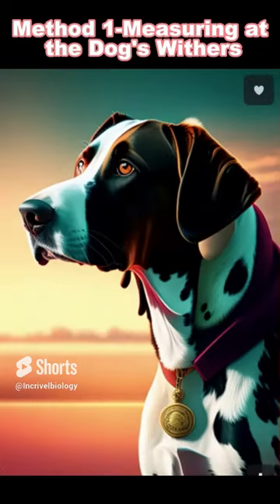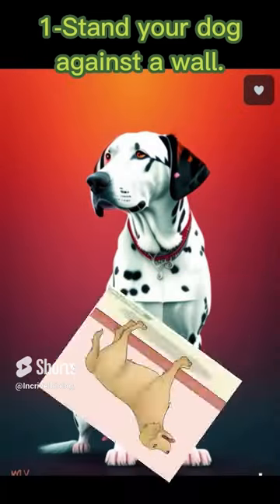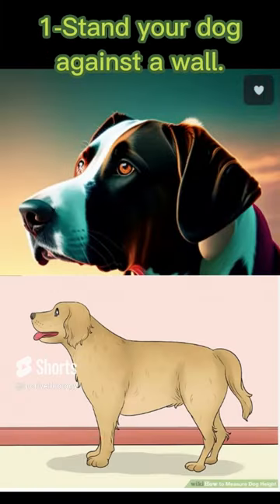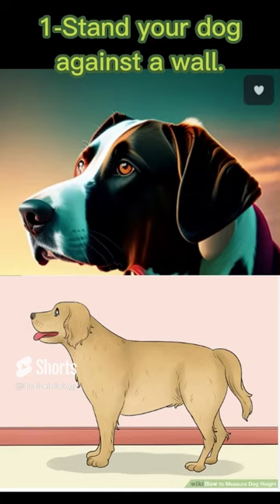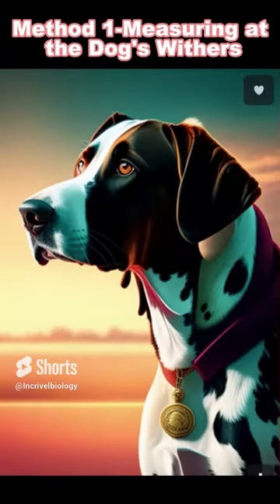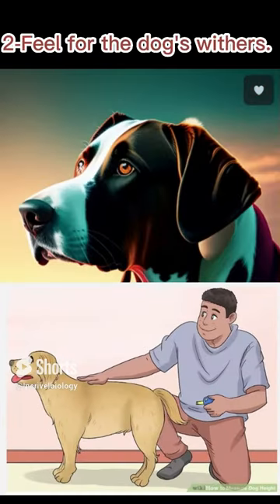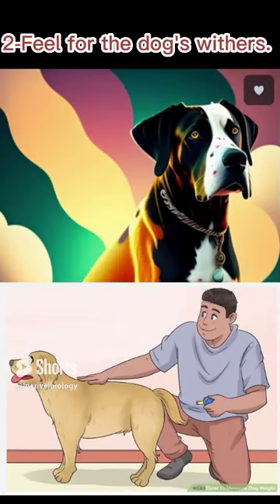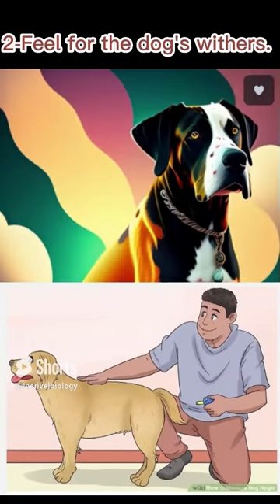How to Measure Dog Height #2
How to Measure Dog Height #2 @CuriosoMundoDIY
Measuring a dog's height can be important when assessing how much it has grown over time, or when showing it in dog shows.